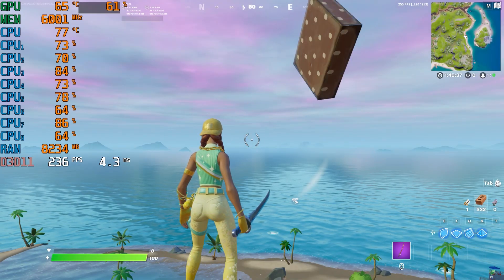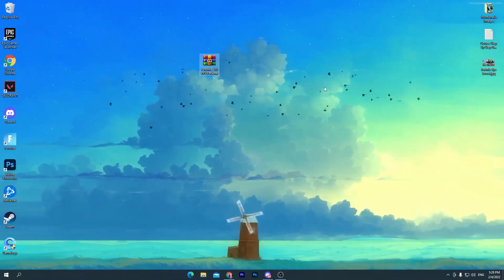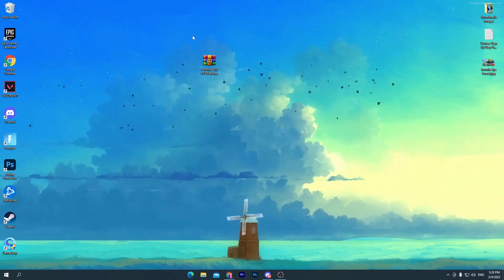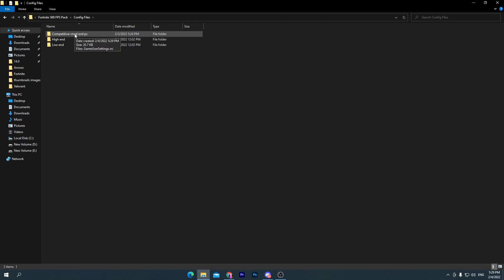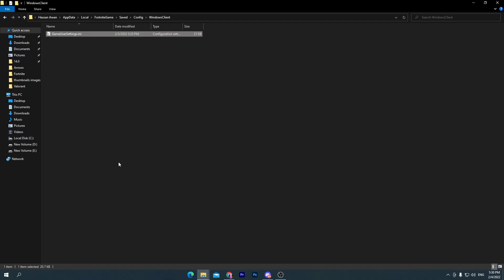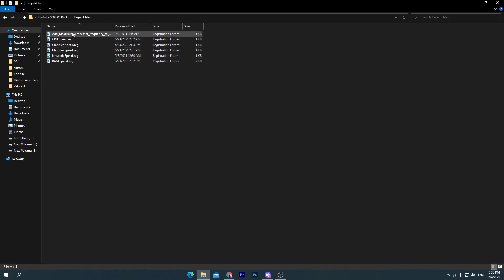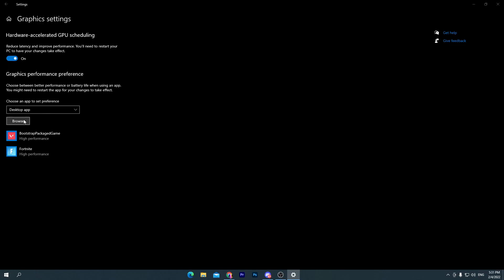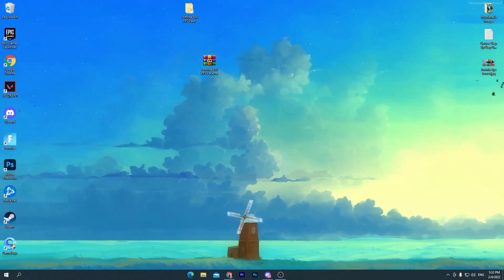How To BOOST FPS Fortnite Low End PC Chapter 3! (AFTER UPDATE) - Fix Stutters & FPS Drops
Hey, what's up guys welcome to my channel with a brand new Fortnite optimizations video and guys in this video I'm going to show you the best optimization guide for Fortnite chapter 3, which help you to increase the performance of your PC, optimize your CPU, GPU, RAM and every single component of your PC to increasing the performance. So make sure to watch this whole video and if you love it so please make sure to subscribe turn on the bell notifications and leave a like on this video.

Title: How To BOOST FPS Fortnite Low End PC Chapter 3!  (AFTER UPDATE) - Fix Stutters & FPS Drops